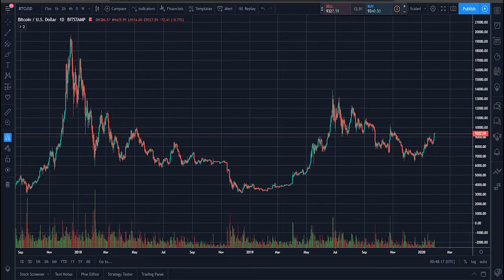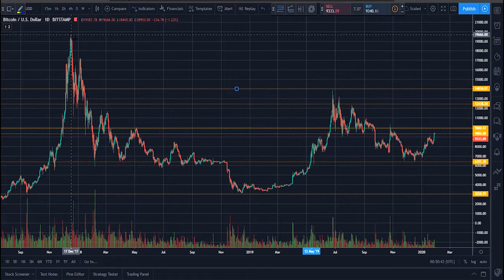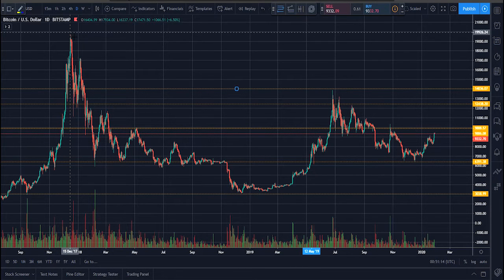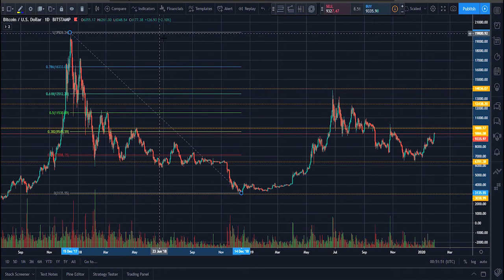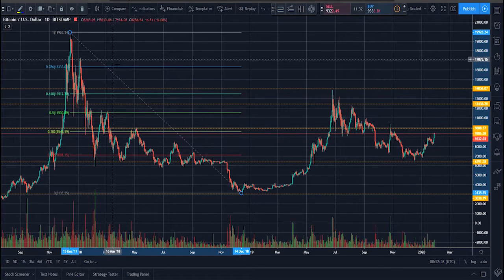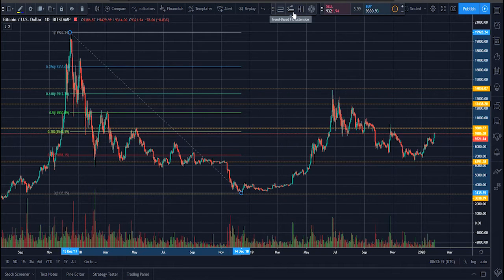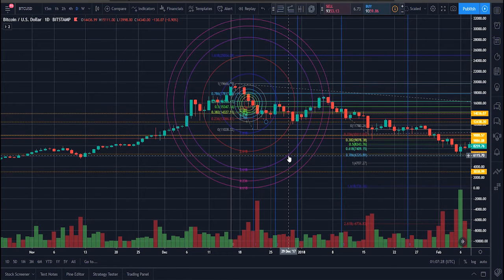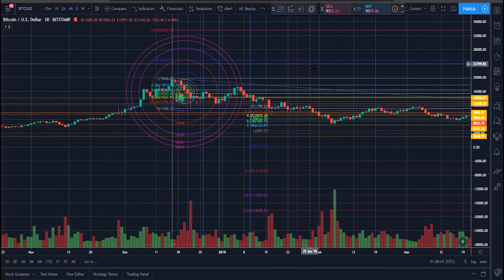How to FIBONACCI: fib retracements, fib extensions, fib zones & fib circles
How to FIBONACCI more lessons and incredible tips on fibs at my trading school

(Timestamps at the bottom of description!)

In this episode we concisely cover everything could ever want to know about Fibonacci tools, including;

FIB CIRCLES,
FIB TIME ZONES,
FIB EXTENSIONS &
FIB RETRACEMENTS!

TIMESTAMPS:

0:00 Start
1:56 Fib Retracements
4:24 Fib Extensions
8:49 Fib Zones
12:08 Fib Circles
Together we plot, edit and format them so they are their most effective and clear.

We also show you to to do a study in confluence using these tools with horizontal levels of support and resistance.

This video has already had tonnes more views than subscribers I've gained from it and so its surely providing some value. You don't want to miss out if and when I drop the value ken.

tradespotting

There is no help in rushing to be rich and plenty of wealth in waiting to be right, lets chat here in meantime

This is my only my fourth ever video so thanks so so much for for watching! Any likes comments and subscribes are so very much appreciated :)